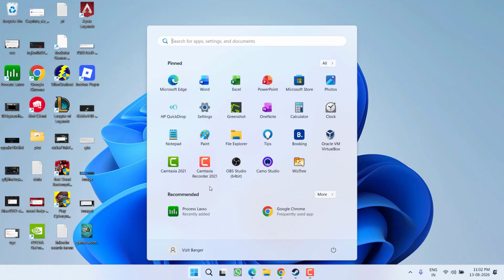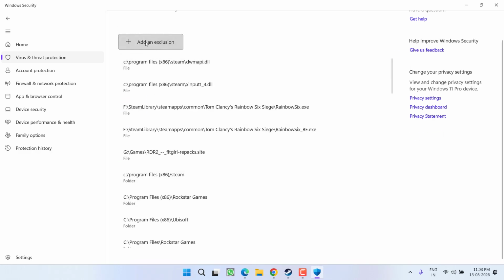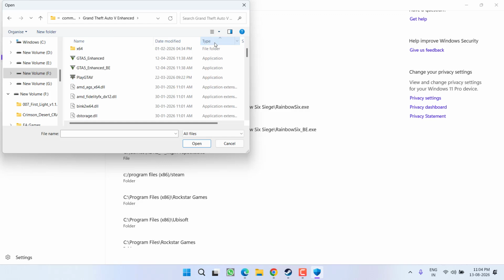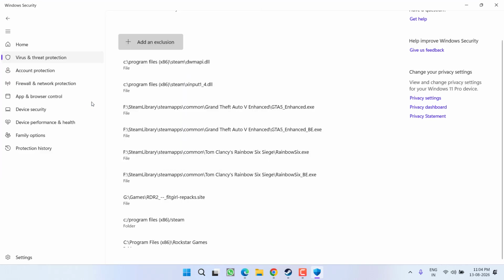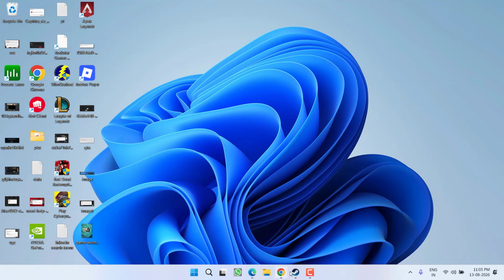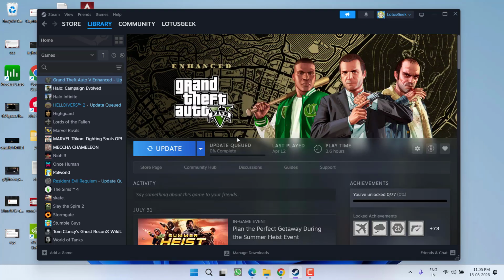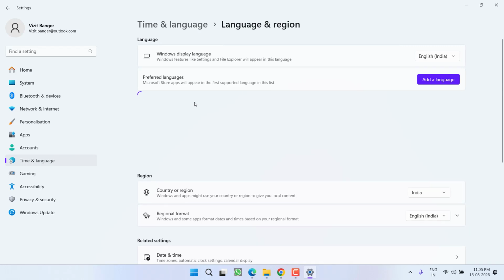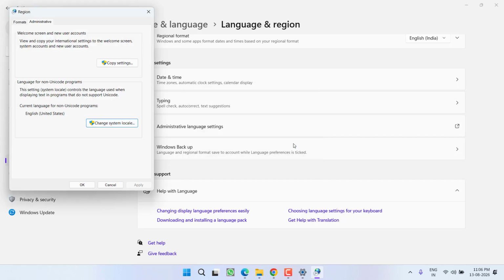battleye launcher failed to launch game battleye update failed R6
Fix R6 launching error battleye launcher failed to launch game battleye update failed. please check your internet connection. Windows cannot access the specified device path or file error in the game

00:00 Introduction
00:12 using windows security
01:36 using battleye
02:08 changing the language settings